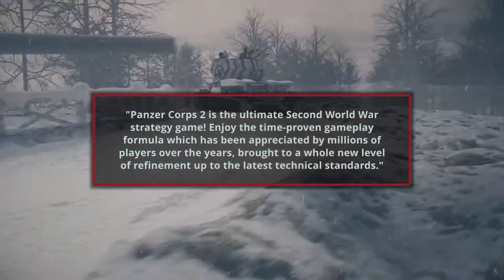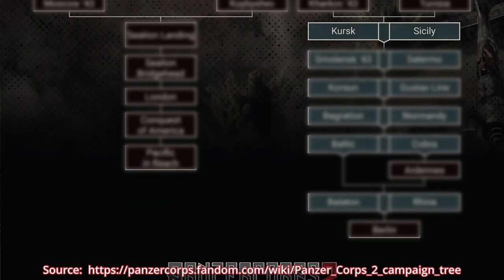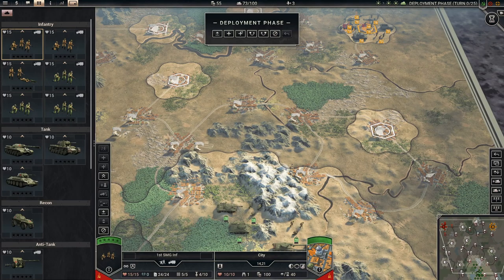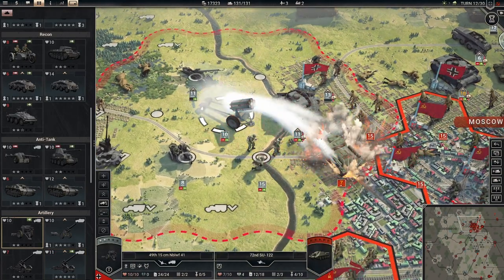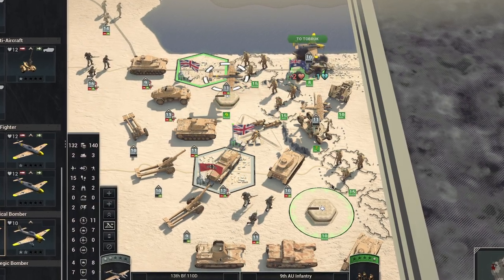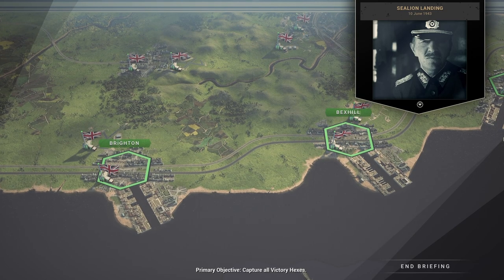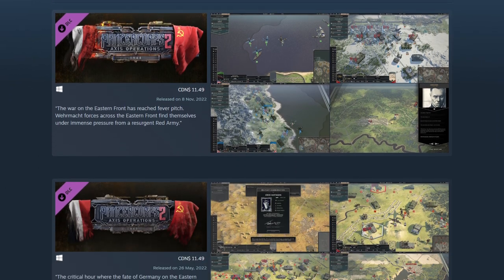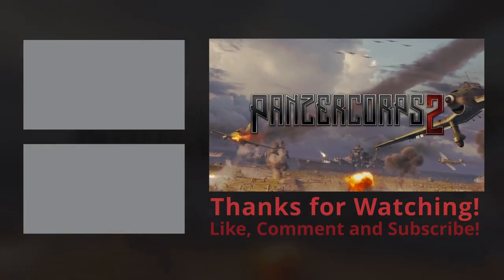Panzer Corps 2 | The ULTIMATE Second World War Strategy!?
Panzer Corps 2 - Full Review - 2023 It claims to be the ultimate Second World War strategy game?  Does it live up to such bold claims, and is it still worth buying in 2023?

"Panzer Corps 2 is a World War II turn-based strategic wargame played on a hex grid. It features a 60-mission branching campaign from the German perspective. New features in the sequel are 3D graphics and an undo system. There is co-op and player versus player multiplayer, either via online, hotseat, or play-by-mail methods." ~Wiki

What did you think of Panzer Corps 2?  Did you enjoy playing it?  Does it live up to it's claims or even the first game?

Timestamps:
00:00 Panzer Corps 2
00:29 What is Panzer Corps 2?
00:50 The Campaign
01:47 Multiplayer
02:14 Game Mechanics
03:21 Units
03:38 Graphics
04:17 Sound
04:46 Story
05:07 Gameplay
05:38 Replayability
06:42 Final Thoughts

Minimum Requirements:
Windows 7+
8GB RAM
Dual Core CPU
GPU with 2GB VRAM
12GB Free Storage

Recommended System:
Windows 7+
Dual Core CPU
8GB RAM
GPU with 4GB VRAM
12GB Free Storage